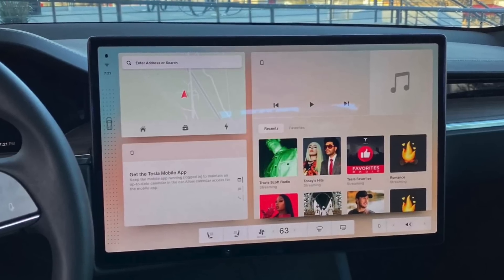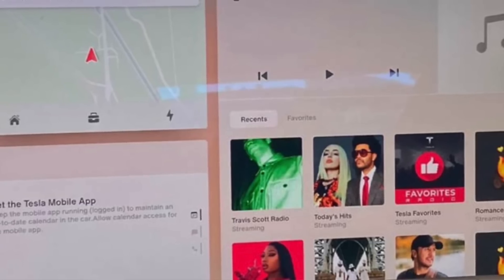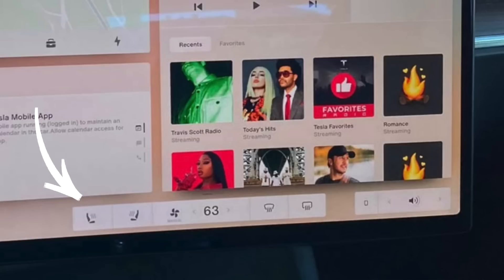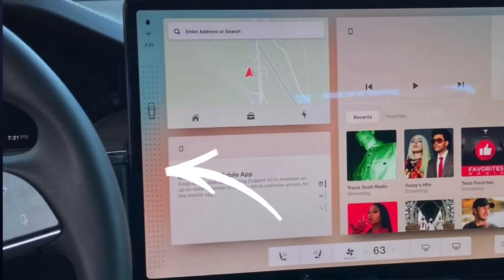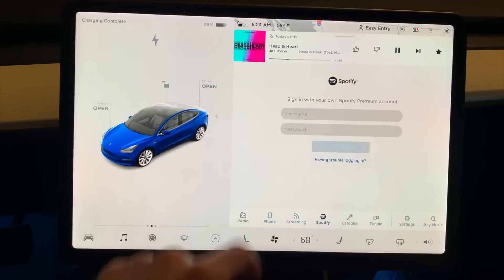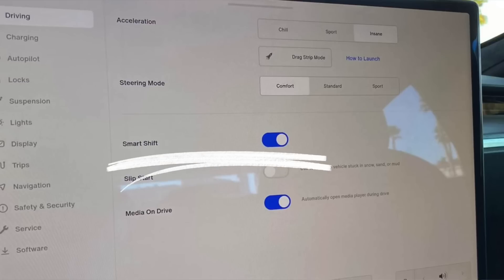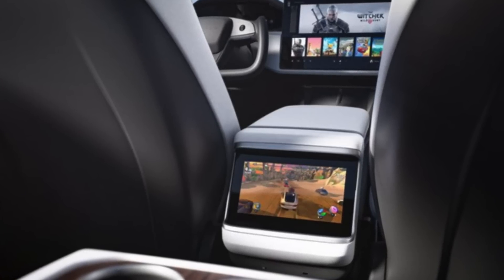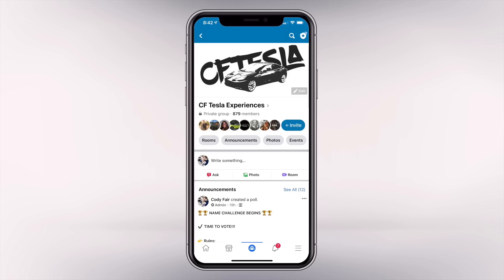Let's Dive Into Leaked Tesla V11 Software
The expectation is this will be released in the next two months...we'll see.

…..FREE SUPERCHARGING… ..
🔥⚡️🔥Get yourself 1,000 miles or 1,500 km of ⚡️FREE SUPERCHARGING⚡️ when you buy or lease a new Tesla!

…..OTHER ACCESSORIES… ..

…..Join CfTesla… ..

⚡️About my car:
👉HW 3.0
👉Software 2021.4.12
👉White interior